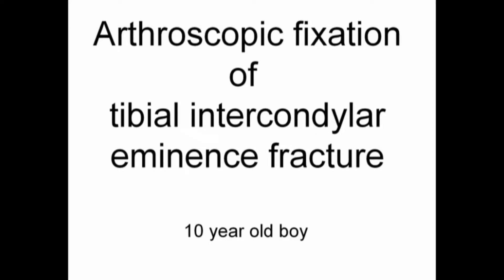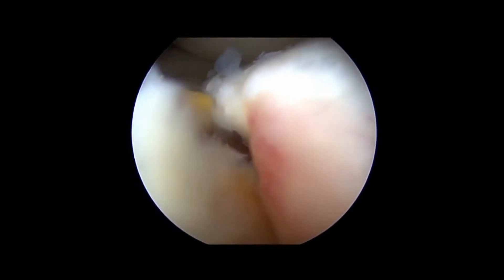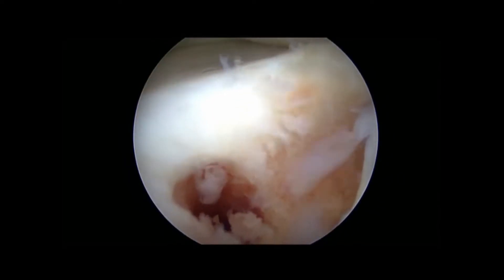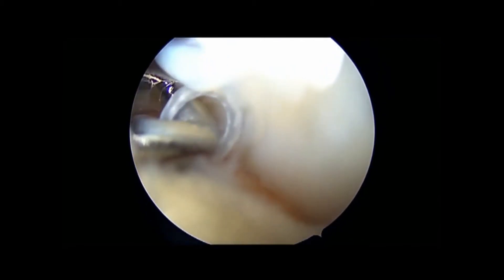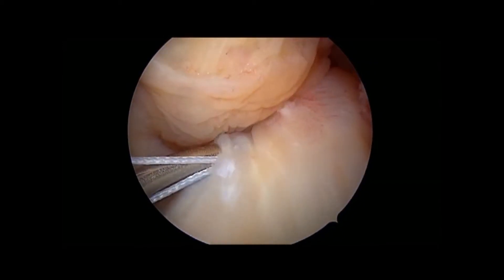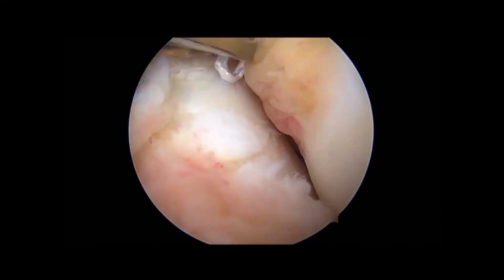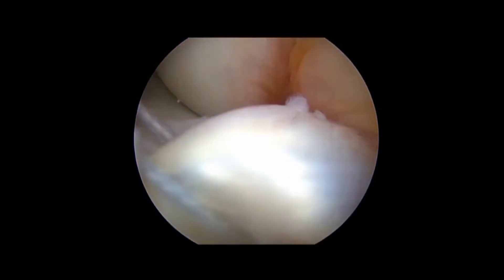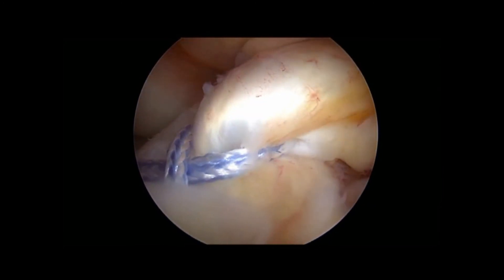Eminence fracture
Arthroscopic fixation of tibial intercondylar eminence fracture